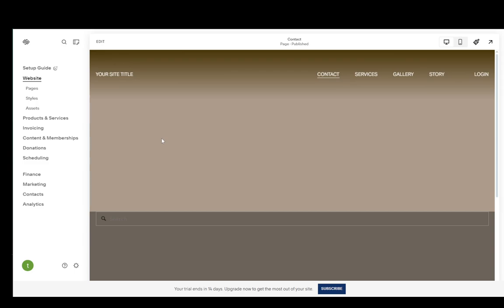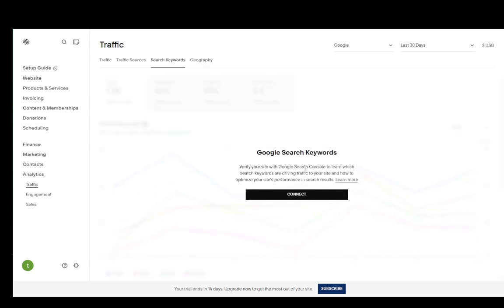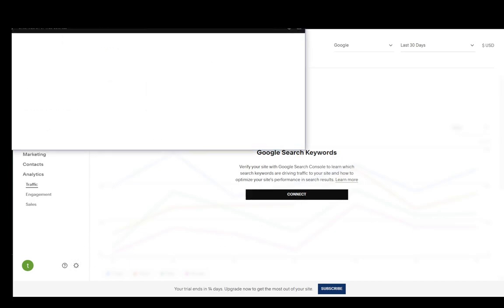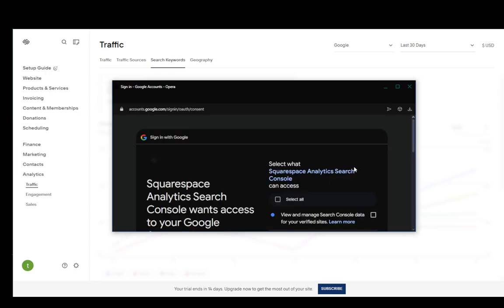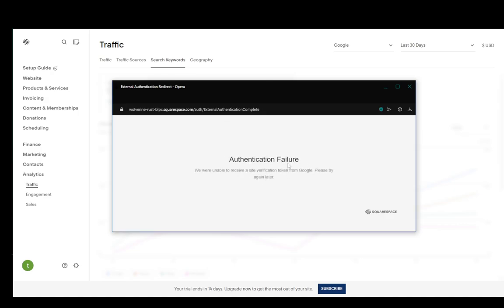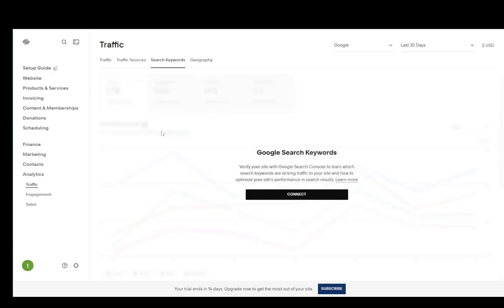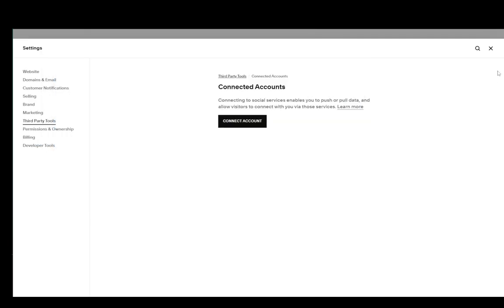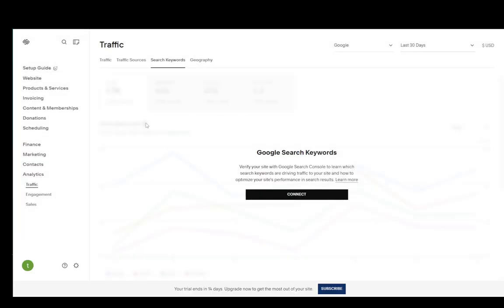How To Add Keywords To Squarespace Website Tutorial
Today we talk about add keywords to squarespace website,squarespace seo,squarespace seo tips,squarespace seo tutorial,squarespace tutorial